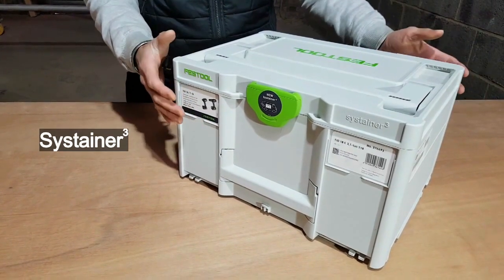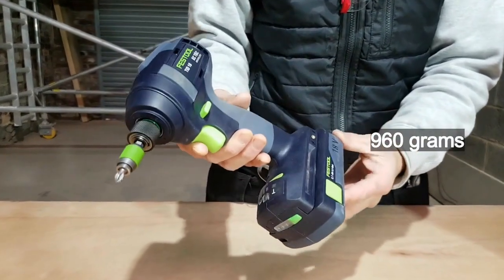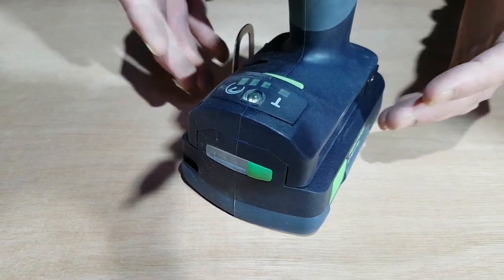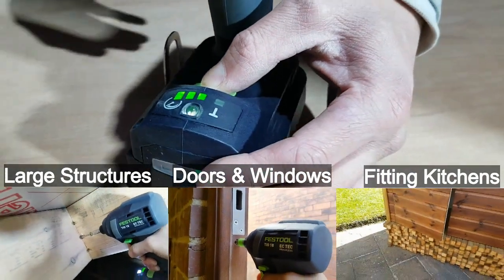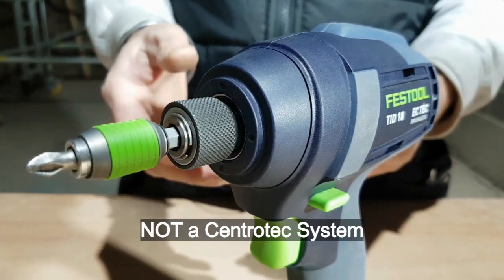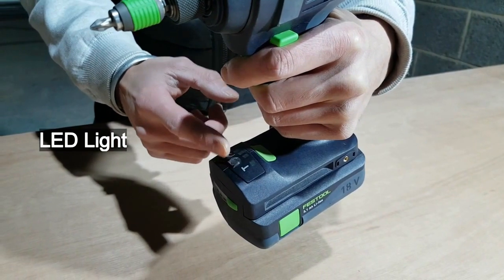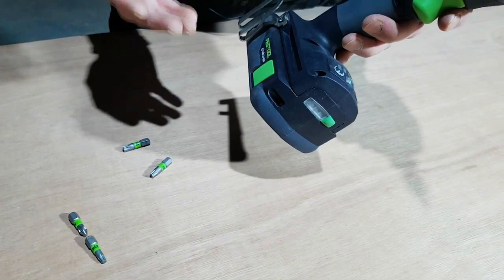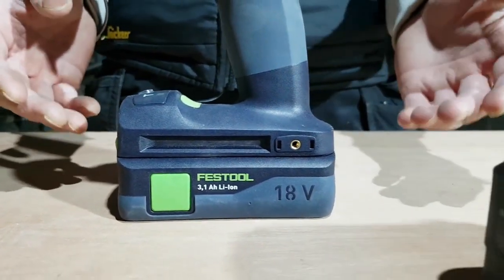Festool NEW TID 18 Impact Drill Features Video by Tibby Singh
Tibby Singh talks through the features of the NEW Festool TID 18 Impact Drill!